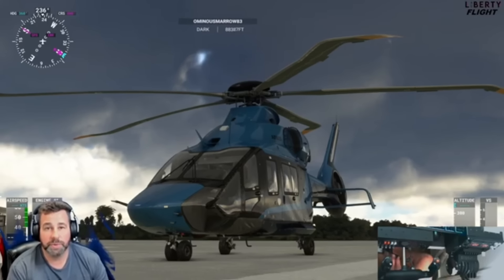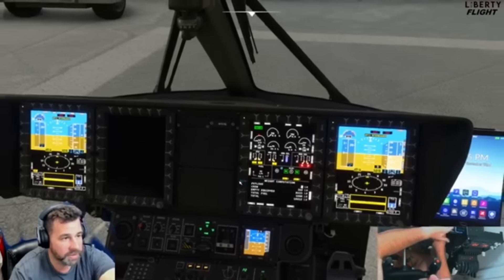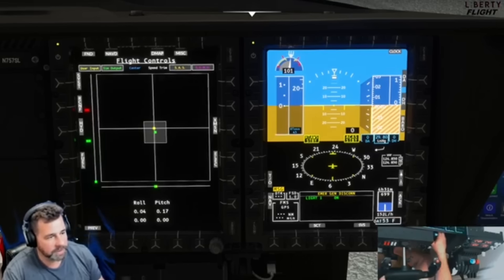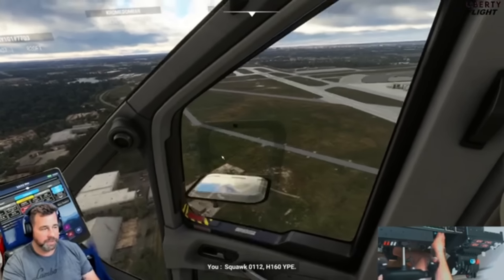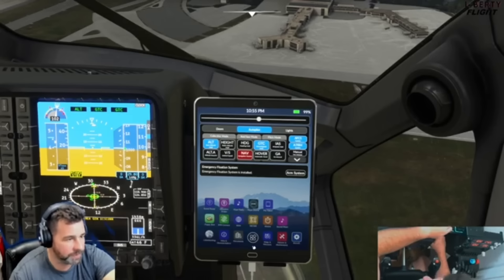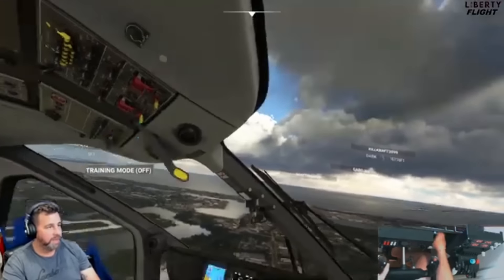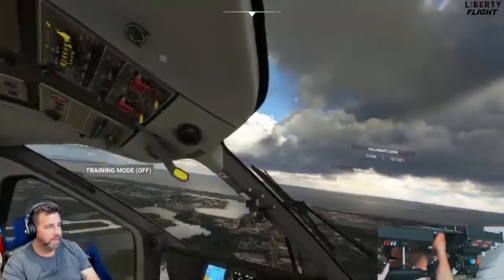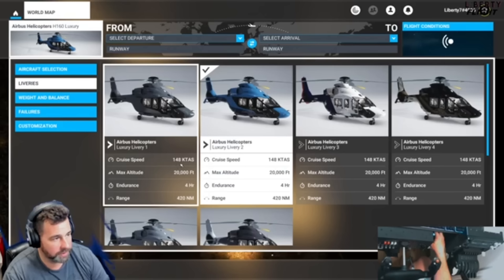Hype Performance Group Airbus H160 Helicopter THE BEST Quick Start Guide Microsoft Flight Simulator